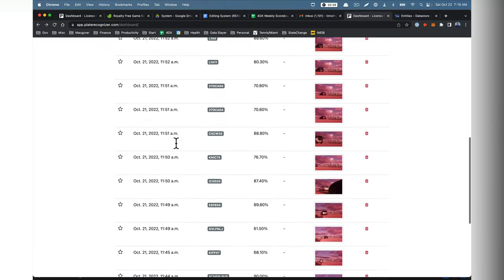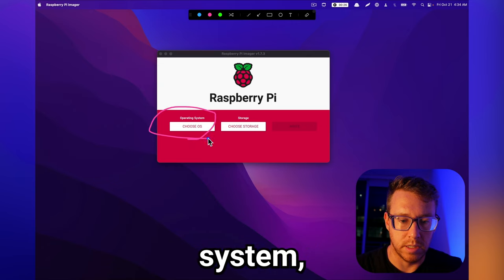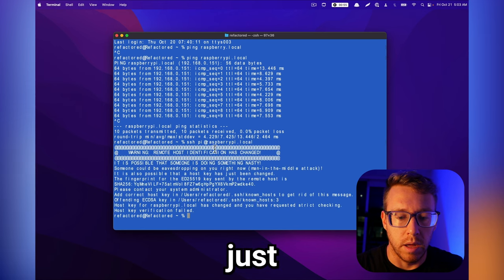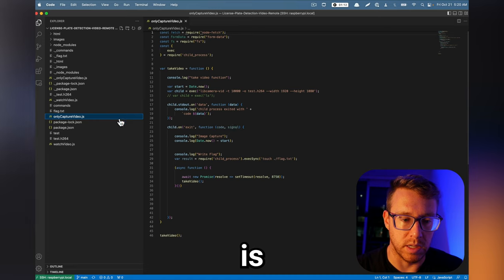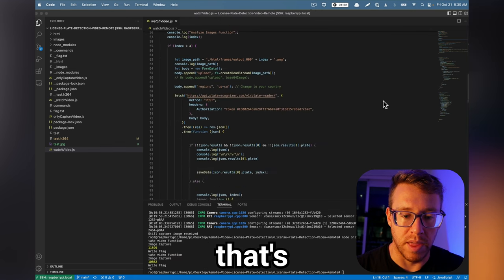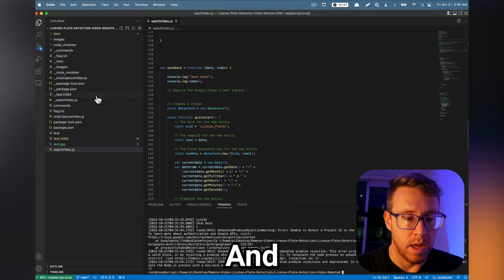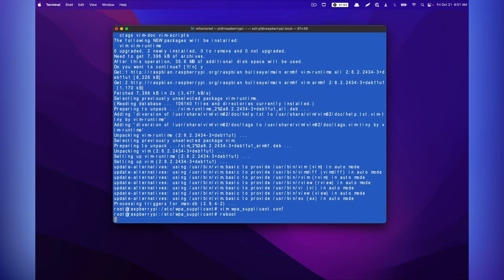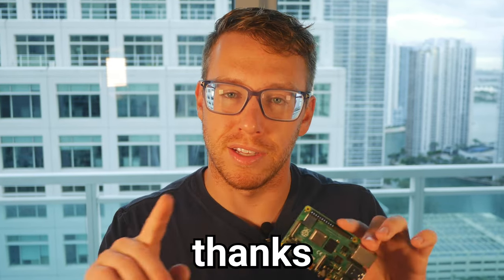I Ran a Raspberry Pi License Plate Scanner for 2 Hours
- Raspberry Pi 5

In this tutorial we transform a Raspberry Pi 4 and Camera V2 module into a License Plate Recognition scanner.

Commands

Update Raspberry Pi

reboot

Install Node

Install Npm

source ~/.nvm/nvm.sh

nvm install 4.2.1
nvm install node
nvm install 8.10.0

nvm use 8.10.0

sudo chmod -R 777 directory_name

 npm install node-fetch@2

npm install log-timestamp

npm install @google-cloud/datastore

Next we’ll install FFMPEG which is how you manipulate media files programmatically.

apt-get install ffmpeg

Process images from VMS, camera, your app or FTP.
Send results via JSON or Webhooks to your system.
Forward ALPR results to ParkPow to get alerts, dashboard, etc.
Send ALPR results to open/close gate (synchronized with ParkPow).

Raspberry Pi 4 Model B is the latest product in the popular Raspberry Pi range of
computers. It offers ground-breaking increases in processor speed, multimedia
performance, memory, and connectivity compared to the prior-generation
Raspberry Pi 3 Model B+, while retaining backwards compatibility and similar
power consumption. For the end user, Raspberry Pi 4 Model B provides desktop
performance comparable to entry-level x86 PC systems.

This product’s key features include a high-performance 64-bit quad-core
processor, dual-display support at resolutions up to 4K via a pair of
micro-HDMI ports, hardware video decode at up to 4Kp60, up to 4GB of RAM,
dual-band 2.4/5.0 GHz wireless LAN, Bluetooth 5.0, Gigabit Ethernet, USB 3.0,
and PoE capability (via a separate PoE HAT add-on).

The dual-band wireless LAN and Bluetooth have modular compliance certification,
allowing the board to be designed into end products with significantly reduced
compliance testing, improving both cost and time to market.